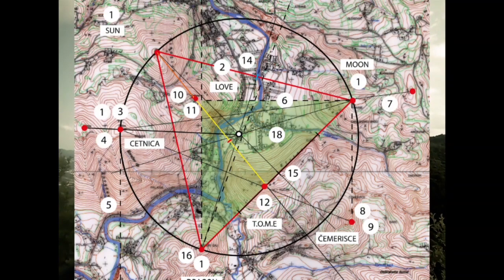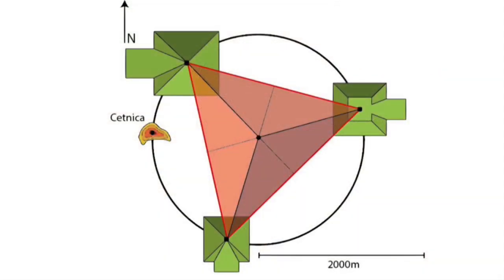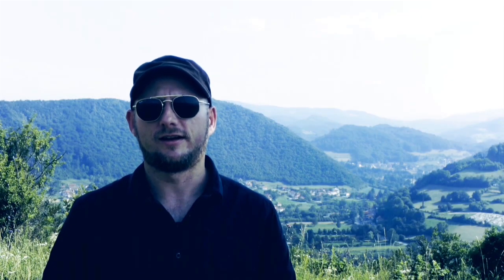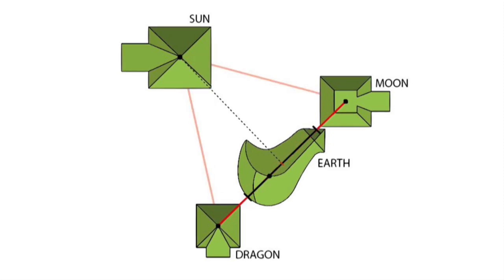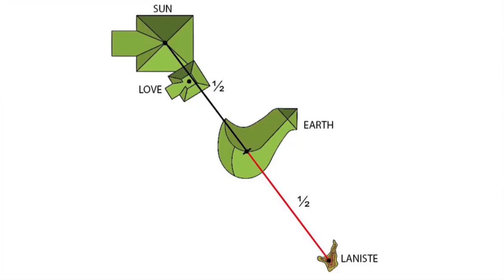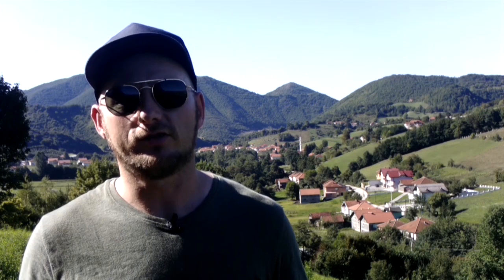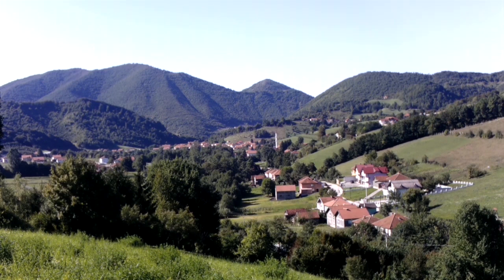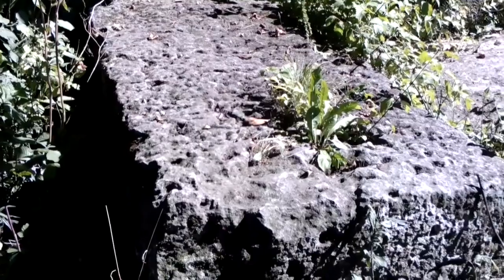Amazing Bosnian Pyramid Sacred Geometry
Meet Foundation’s Field Geologist Richard Hoyle who takes you on the road trip to the Bosnian Valley of the Pyramids. You’ll be amazed by the lay out of the main structures.

2020.